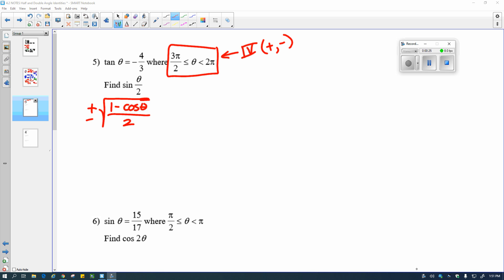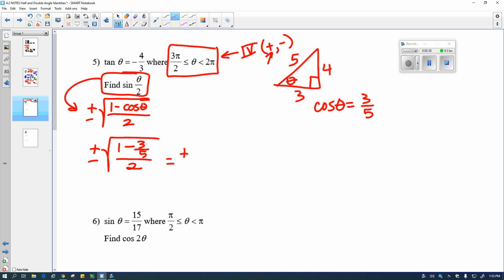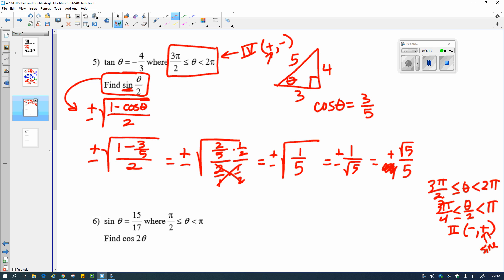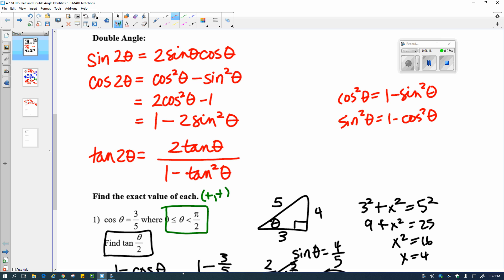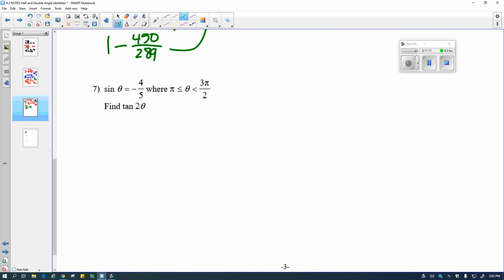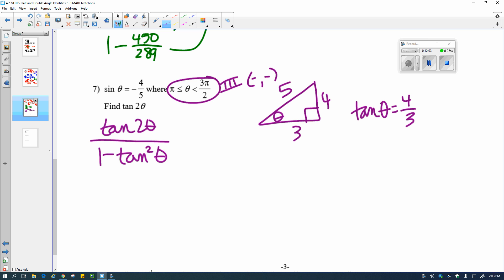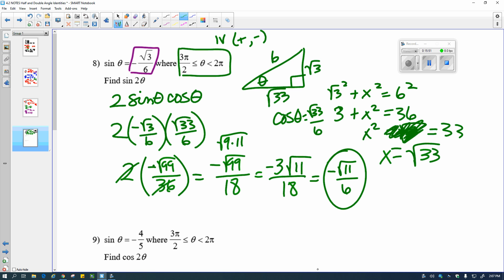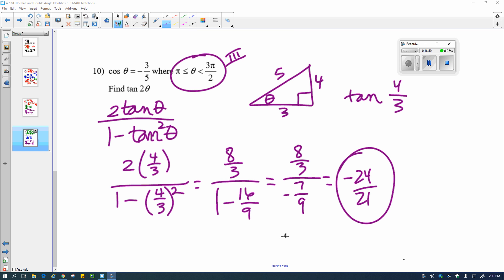4 2 Day 2 Double Angle Identities